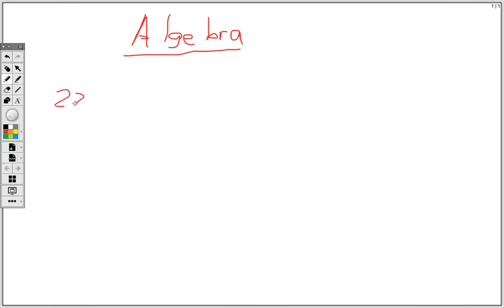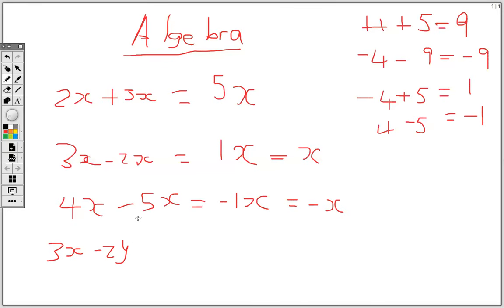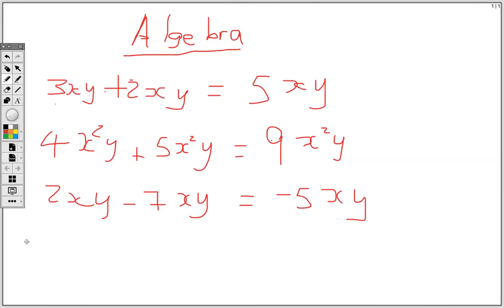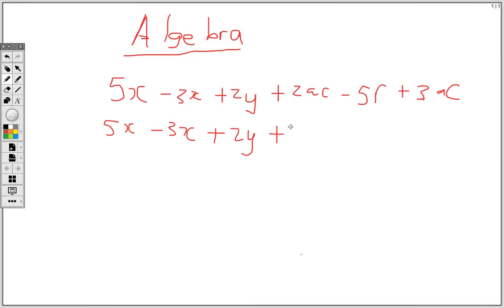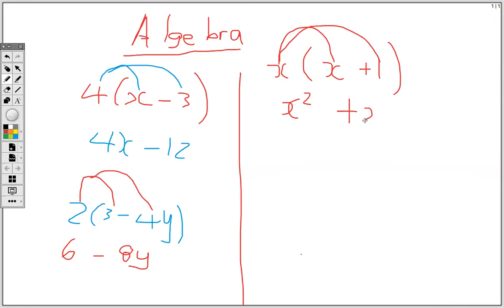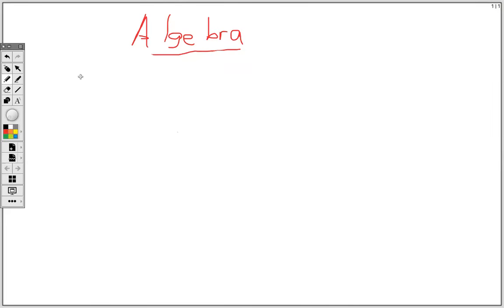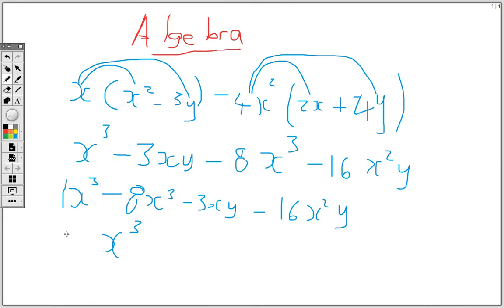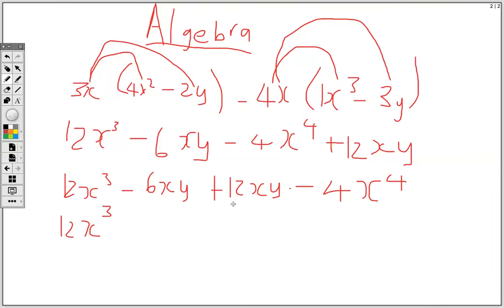Algebra (Simplify Expression)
This video is about the Algebra- Simplify Expression by adding and subtracting like terms also by grouping like terms and then add and or subtract those terms.